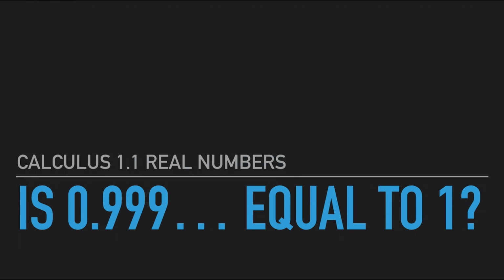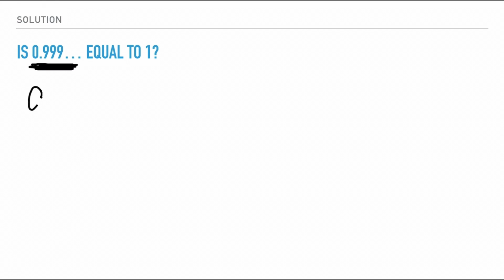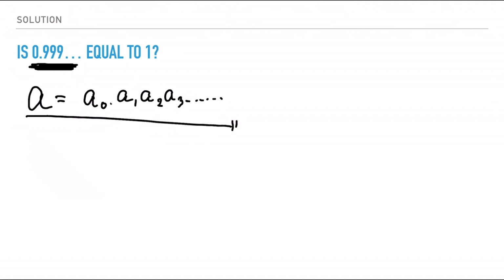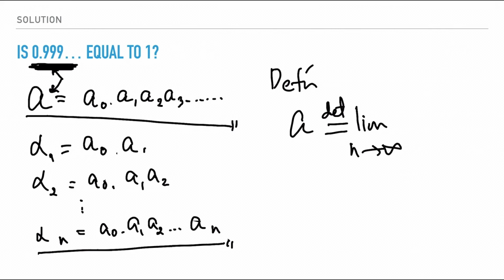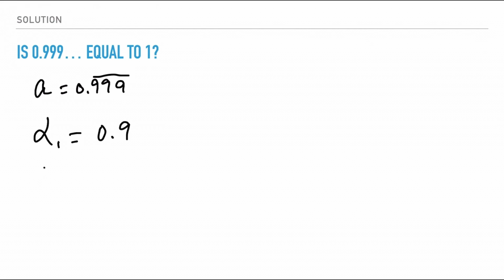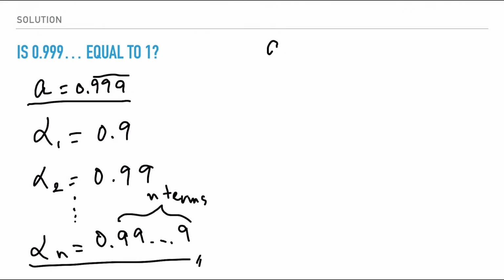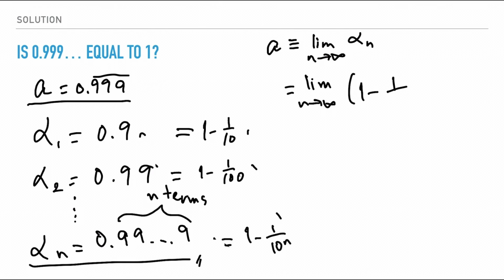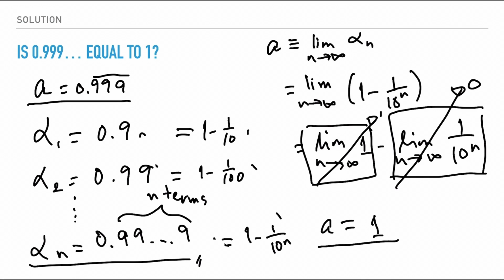Is 0.999... equal to 1? (Calculus 0108 )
Is 0.999... equal to 1?
What do we mean by a number with an infinite decimal expansion?